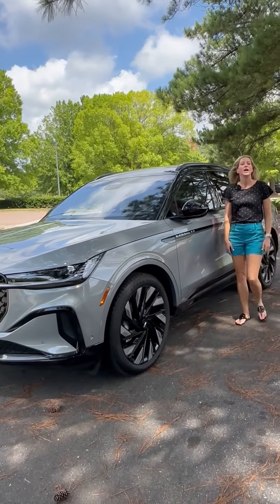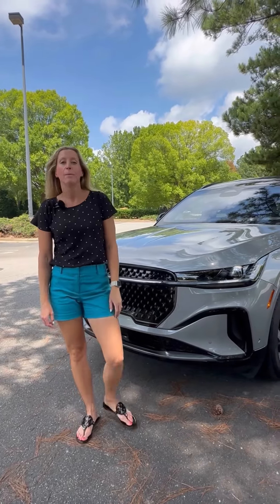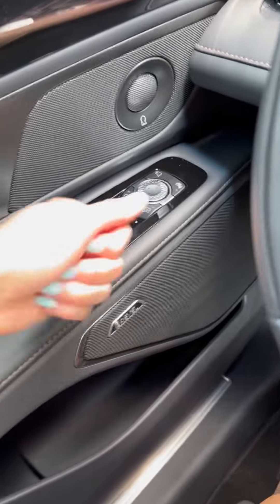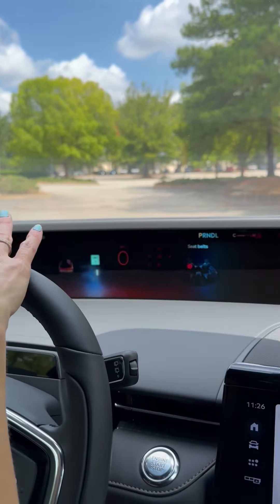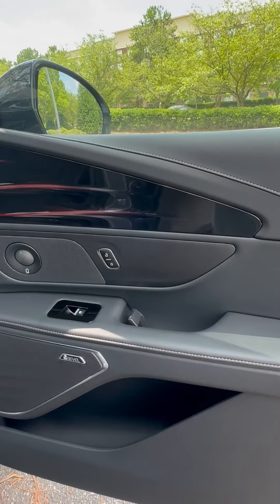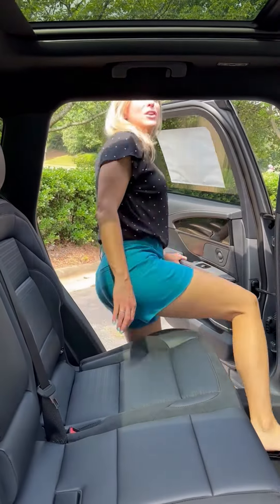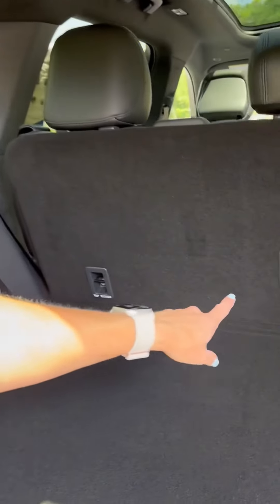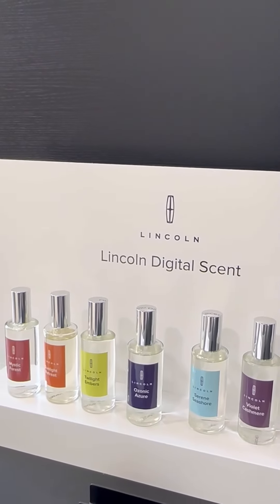So Much Luxury in the 2024 Lincoln Nautilus!!!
The Nautilus gets an ALL NEW look from Lincoln for 2024. This two-row luxury SUV will compete with Mercedes-Benz, BMW, Cadillac & Audi. On the exterior you will find big and bold  22 inch wheels, and also LED lighting all the way around. The big wow factor comes from the 48 inch panoramic screen across the dash.

It will also have leather seating and panoramic sunroof.

Under the hood there are two different engine options.
A 2.0L turbocharged inline-4 with an electric motor that makes 300HP. OR a hybrid!!

Do you think the 2024 Lincoln Nautilus is a BETTER luxury SUV than a a BMW X7 or the Lexus RX 450h?